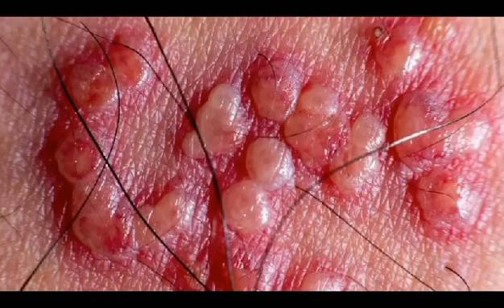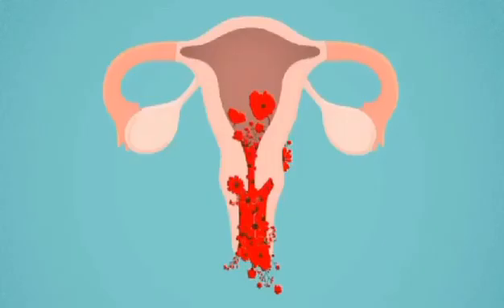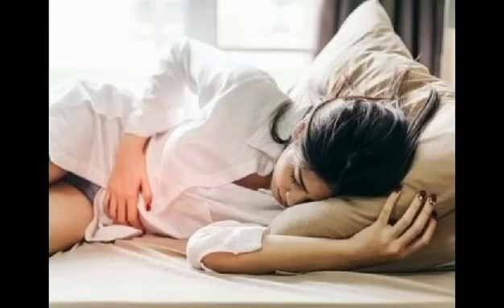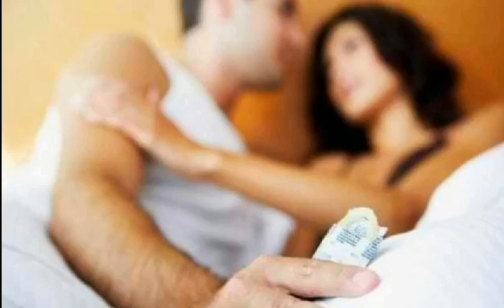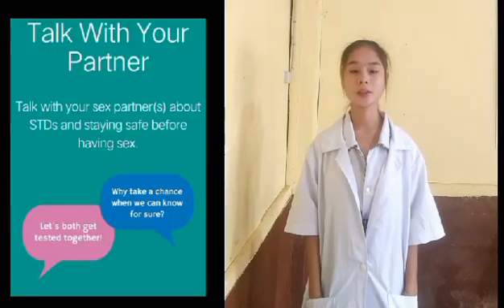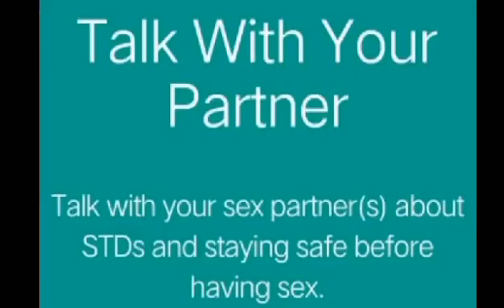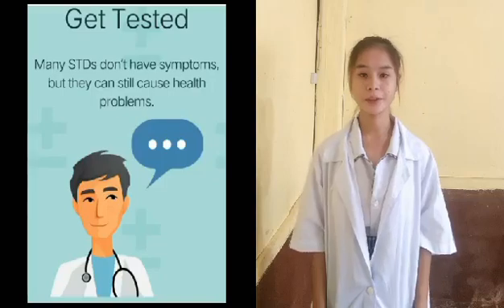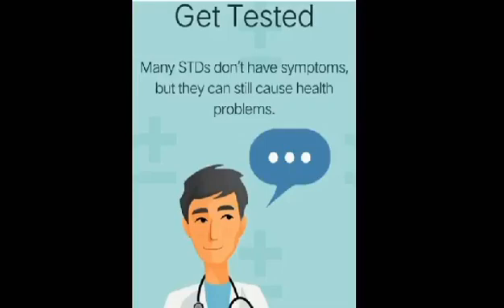SABALZA_JENNY_ANN_OUTPUT6_VIDEO_CLIP